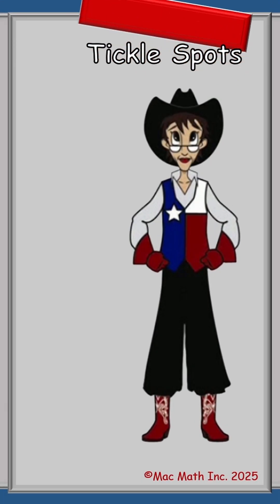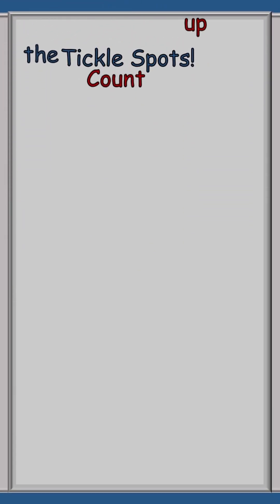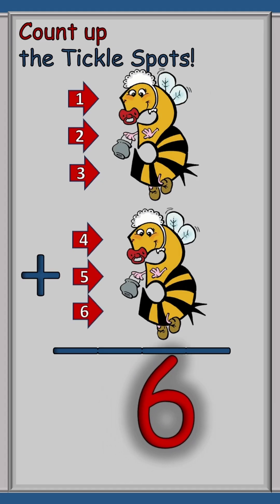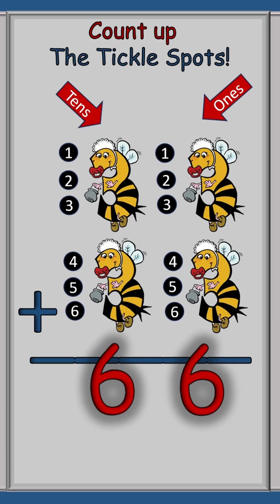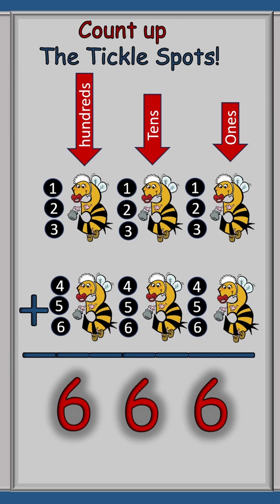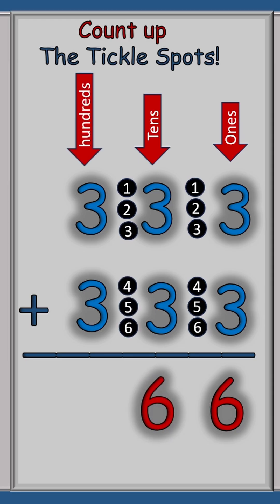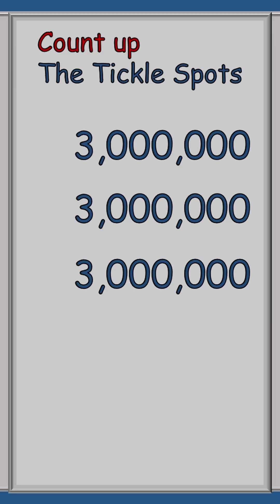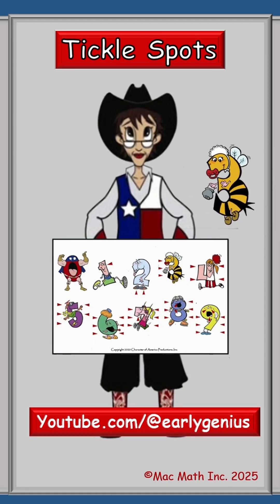Tickle Spots: Touch Math - Baby Three Bee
For the creative parent and teacher:  Learning math facts takes time.  Until those facts can be recalled quickly and easily, a tool is needed.  Providing a fun tool that guarantees higher accuracy is vital, especially for all young dyslexic, auditory, visual, tactile, at-risk and gifted learners.